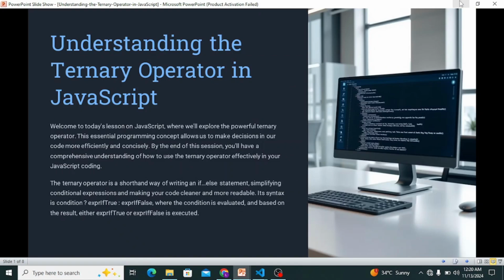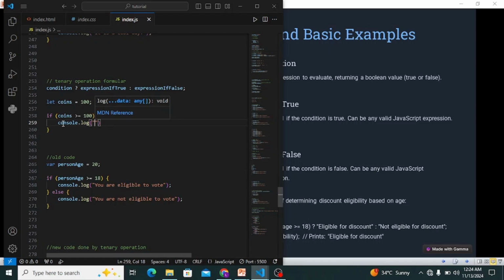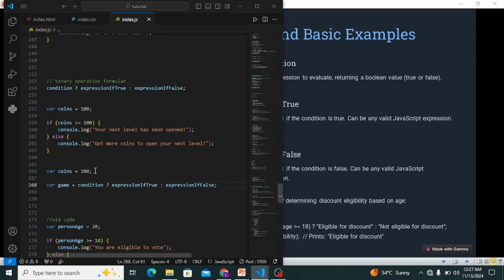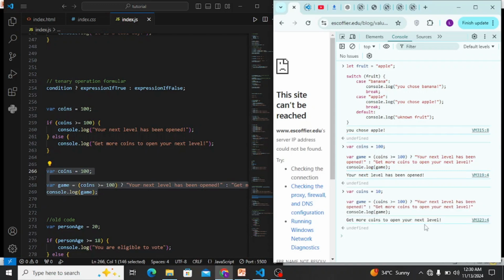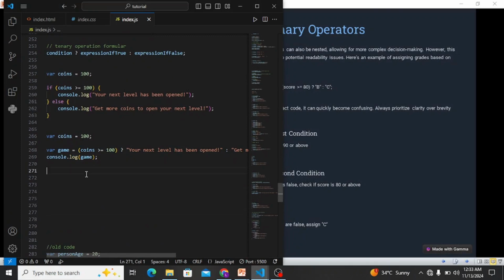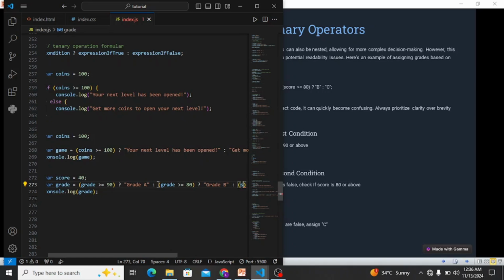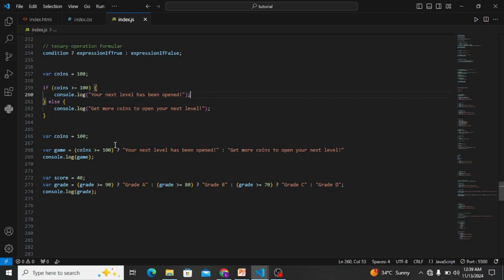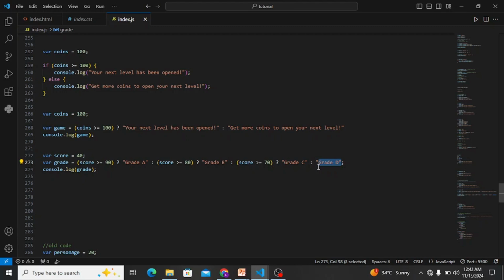UNDERSTANDING THE TERNARY OPERATORS3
Understanding Ternary Operators for Your Personal Project: A Detailed Guide

In programming, simplifying code while maintaining clarity is always a key goal. The ternary operator is one such tool that can help you write cleaner, more efficient, and compact conditional statements. Often referred to as the conditional operator, it allows you to condense simple if-else statements into a single line of code, making your programs more readable and concise.

In this guide, we’ll break down what a ternary operator is, how it works, its syntax across different programming languages, and how you can leverage it in your personal projects to streamline your code. By the end of this article, you will understand when and how to use ternary operators effectively, giving you the ability to make your personal projects more elegant and concise.

What Is a Ternary Operator?
A ternary operator is a shorthand way of writing an if-else statement. It’s called “ternary” because it takes three operands: a condition, the result if the condition is true, and the result if the condition is false. In traditional programming languages, ternary operators allow you to replace a block of if-else logic with a single line.

Basic Syntax
The general syntax for a ternary operator looks like this:

text
Copy
condition ? value_if_true : value_if_false;
condition: The condition that you want to test. This condition must evaluate to either true or false.
value_if_true: The value or expression that will be returned if the condition is true.
value_if_false: The value or expression that will be returned if the condition is false.
For example, in Python, a ternary operator looks like this:

python
Copy
x = 10
result = "Even" if x % 2 == 0 else "Odd"
print(result)
In this example:

The condition x % 2 == 0 checks if x is divisible by 2.
If true (i.e., x is even), the result will be "Even".
If false (i.e., x is odd), the result will be "Odd".
The final output of the program will be "Even" because x is indeed even.
Why Use the Ternary Operator?
While traditional if-else statements are simple and straightforward, they can be verbose and add unnecessary lines of code, especially for simple conditional logic. The ternary operator allows you to streamline your code and make it more readable. Here are some reasons why you might want to use the ternary operator:

Compactness: The ternary operator condenses a basic conditional statement into a single line, saving space and making the code more concise.

What We can offer you as a digital agency:
1. SEO
2. Web Design & Dev
3. Social media management
4. Influencer Marketing and Promotion
5. Facebook/ Instagram Promotion (ads)
6. Google my business for you
7. Mobile app development

My Shops { Template and Script Files}